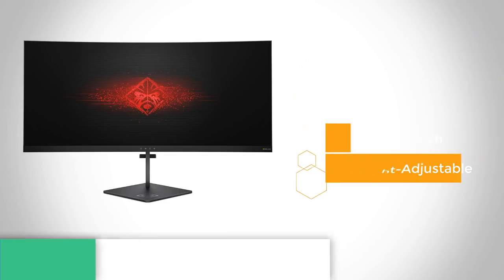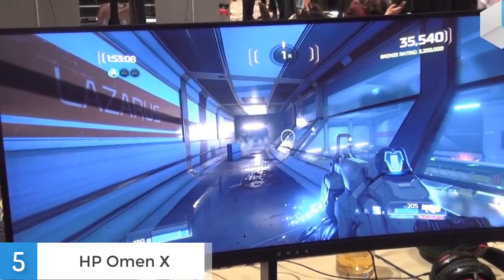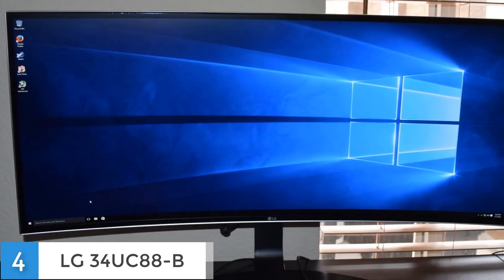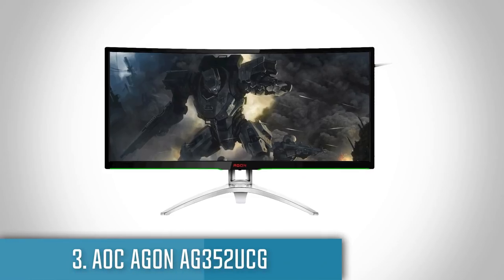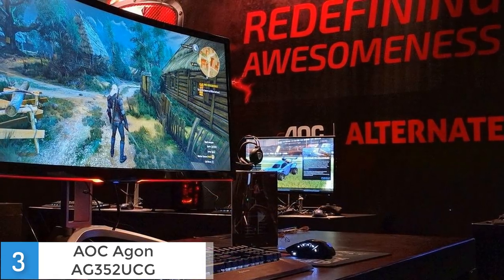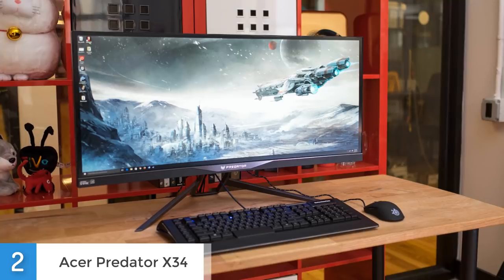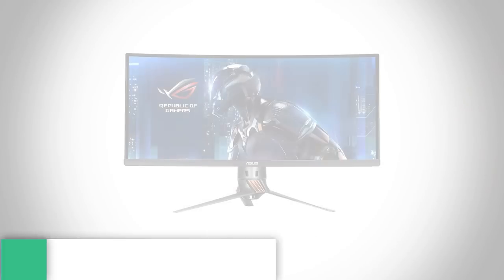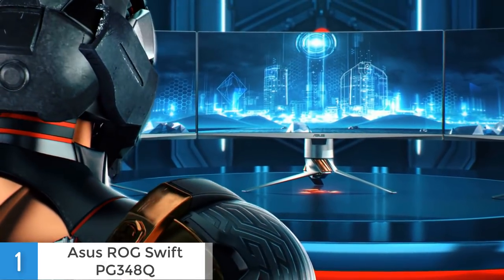Best Curved Monitors in 2018!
▶️ Links to the Curved Monitors listed in this video:

► 5. HP Omen X 35"
► 4. LG 34UC88
► 3. AOC AGON AG352UCG
► 2. Acer Predator X34
► 1. ASUS ROG SWIFT PG348Q
►UK Links◄
► 4. LG 34UC88
►DE & EU Links◄
► 5. HP Omen X 35" - N/A
► 4. LG 34UC88

In this video, i listed the top 5 best curved monitors in 2018. I made this list based on my personal opinion, and i tried to list them based on their price, quality, durability and more.

With technology improving every day, curved monitors have started to become pretty popular amongst gamers and tech enthusiasts. Getting a curved monitor can solve a lot of problems in your day-to-day life by making your work easier and making you able to multitask easily.

Curved monitors are a great alternative to people that want more space, but don't want to use dual monitors because of the bezels.

If it did, please remember to leave a like and subscribe to my channel to see more videos like this in the future, and if you have any questions, leave a comment down below and i will get back to you as soon as i can! &nbsp;